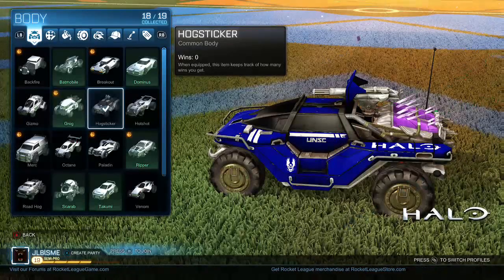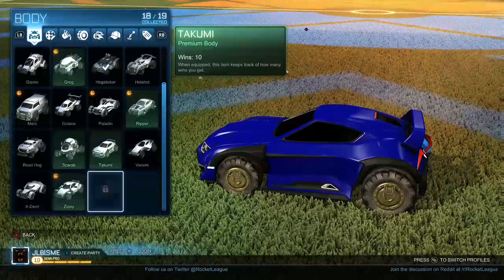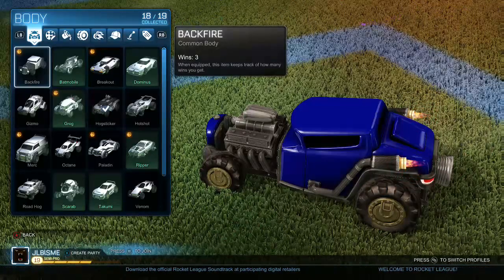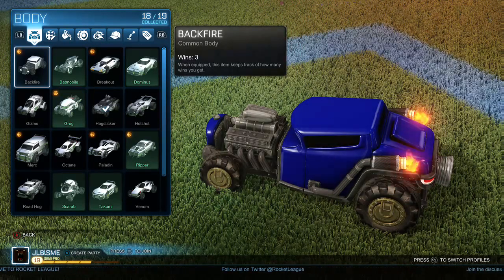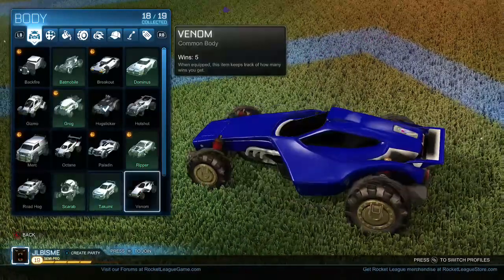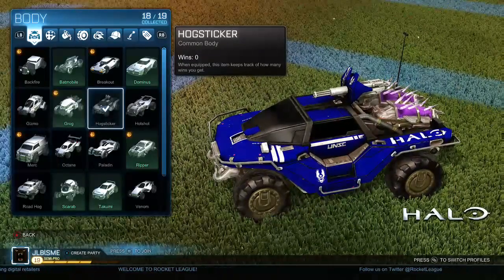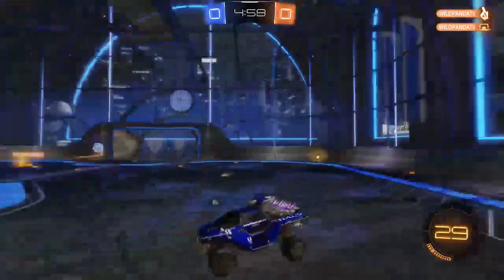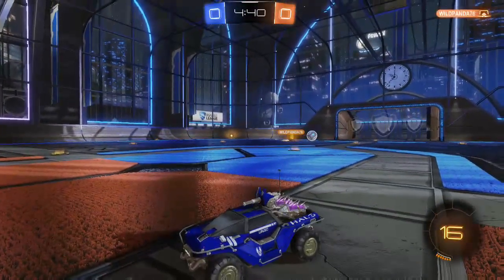Rocket League: How To Unlock The Hogsticker "Warthog". (XBOX only)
How to unlock a secret exclusive xbox car. Hope you enjoy!